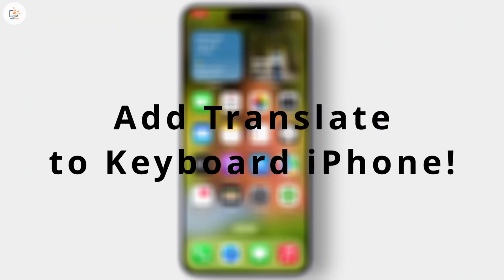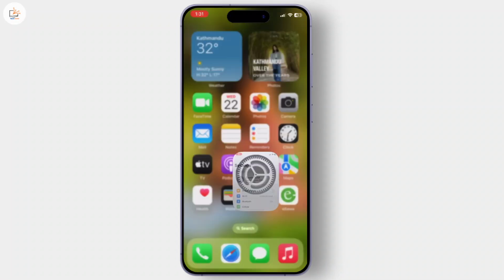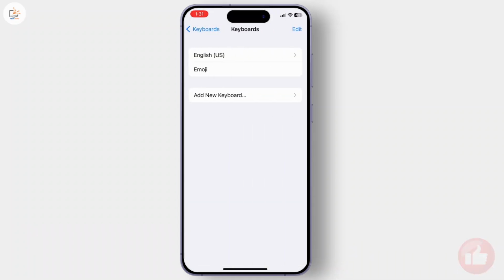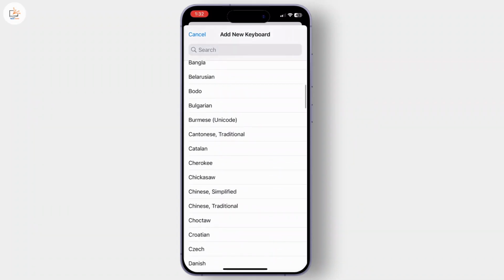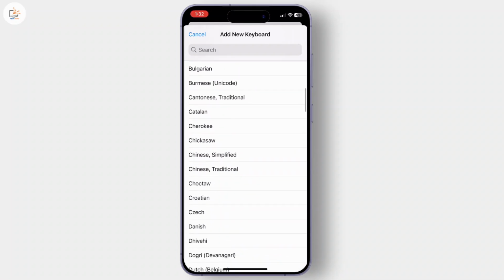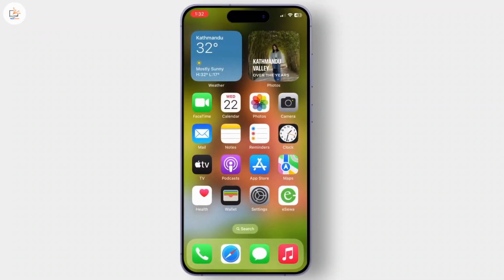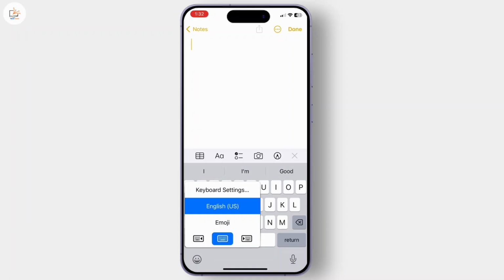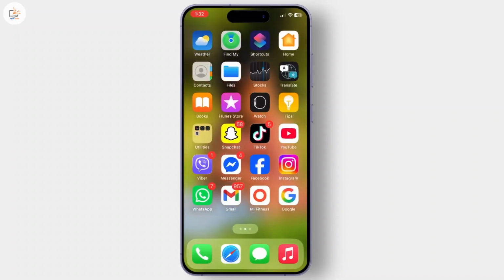How to Add Keyboard & Translate to iPhone 📱🌐 Change Keyboard Language or Emoji Keyboards to iPhone 🌍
How to Add Keyboard & Translate to iPhone (Step-by-Step) 📱🌐 Change Keyboard Language on iPhone | Add New Keyboards to Add different languages or Emoji Keyboards to iPhone (2026)

Want to type in multiple languages or use translation features on your iPhone? In this tutorial, we show you exactly how to add a new keyboard to your iPhone and how to switch between them instantly! 🚀🌍

Whether you need to add a language like Spanish or Hebrew, or you just want quick access to more emojis, the iOS keyboard settings make it easy to customise your typing experience. We walk you through the General settings to find the keyboard list and show you the "Globe" icon trick to toggle between languages while you type.

- Settings Navigation: How to find the Keyboard menu within the General settings.
- Adding Languages: How to browse the list and select new languages like Nepali or Hindi.
- Keyboard Switching: Using the Globe icon to switch layouts in messages or notes.
- Quick Toggle: How to press and hold the globe icon to see all your active keyboards at once.

- Open Settings - General - Keyboard.
- Tap on Keyboards and select Add New Keyboard.
- Choose your preferred language from the list.
- Open an app and use the Globe icon to switch.

*Found this iPhone guide helpful?*
👍 Like the video if this helped you add a new language today!

⏱️ *Video Timestamps*
[0:00:00] - Introduction: Adding Keyboards to iPhone
[0:00:10] - Navigating to General & Keyboard Settings
[0:00:22] - How to Add a New Keyboard Language
[0:00:35] - Selecting Languages (Nepali, Hindi, etc.)
[0:00:45] - Using the Globe Icon to Switch Keyboards
[0:00:55] - Pro-Tip: Press and Hold for Keyboard List